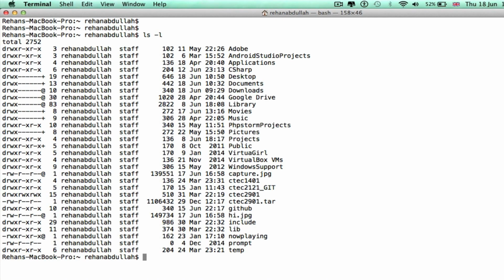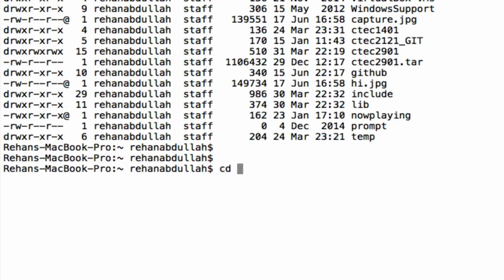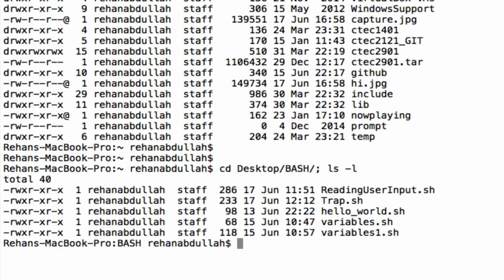How to CHANGE DIRECTORY & List Files With 1 Terminal Command | New